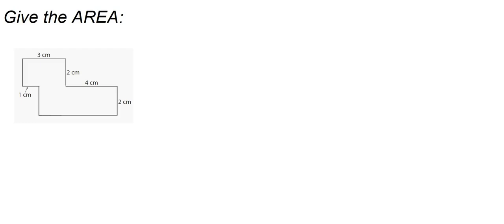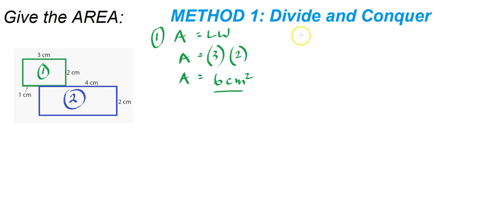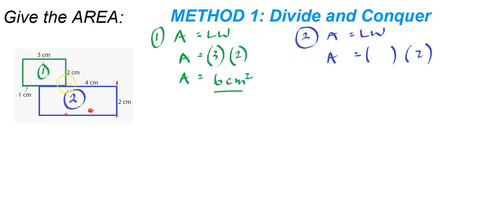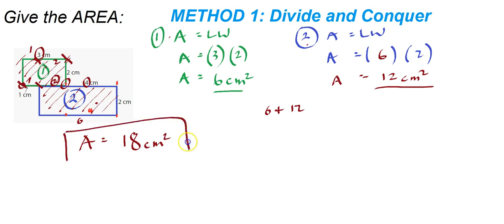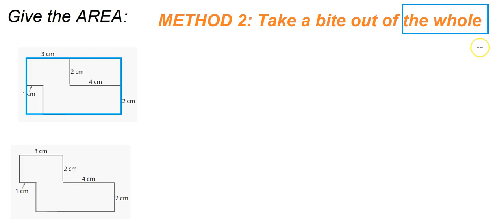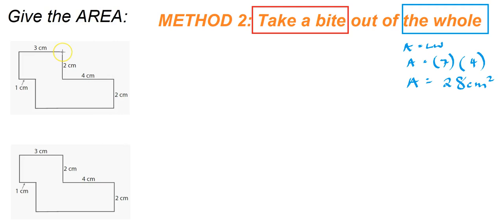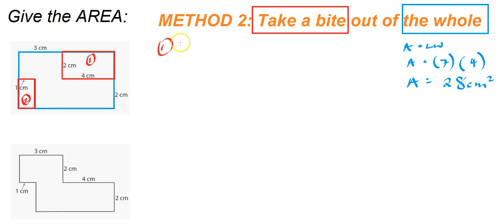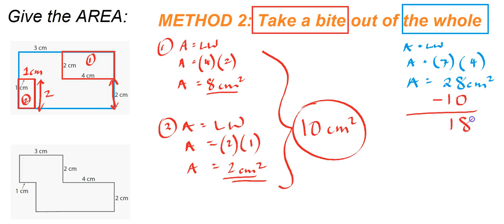AREA, S- (or Z-) shaped compound shapes (rectangles only) Tutorial 2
Easy!  A simple tutorial to show how to use TWO methods to solve basic "area of rectilinear compound shapes" problems.

Method 1: "Divide and conquer"
Method 2: "Take a BITE out of the WHOLE"